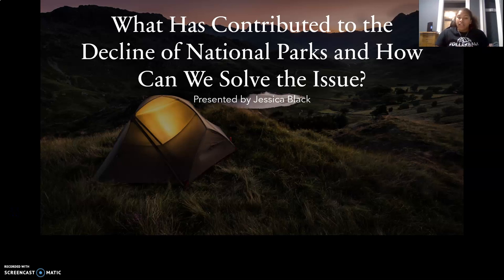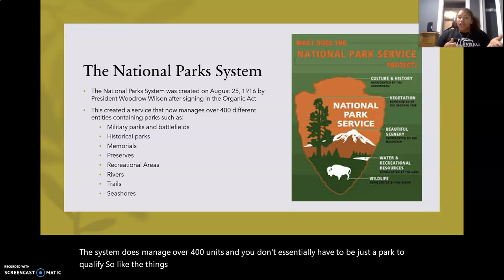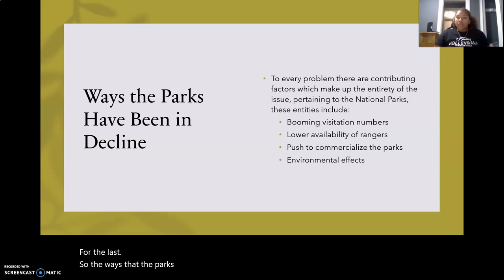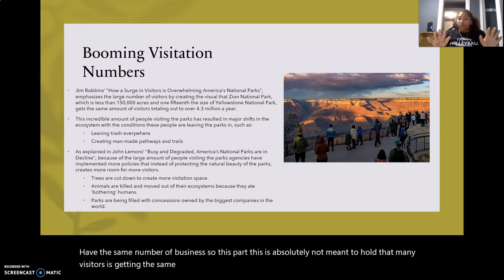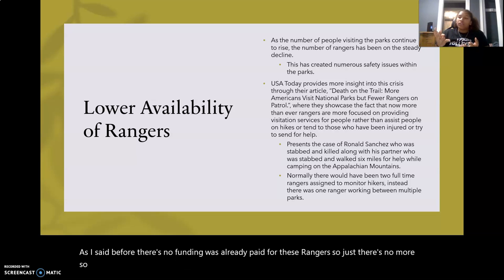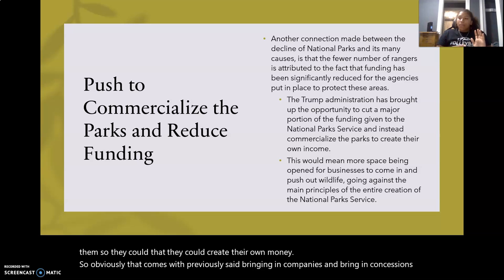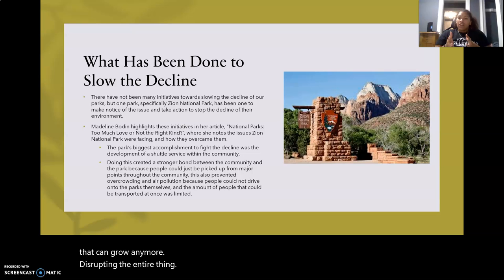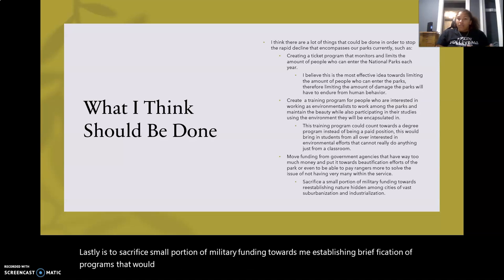What Has Contributed to the Decline of National Parks and How Can We Solve the Issue?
EGS 301 Student Presentation - Fall 2021